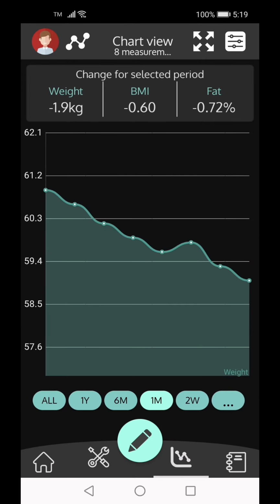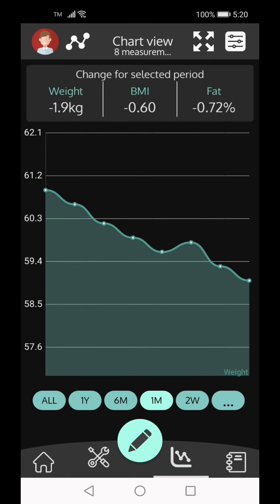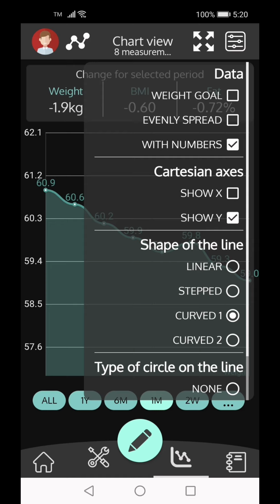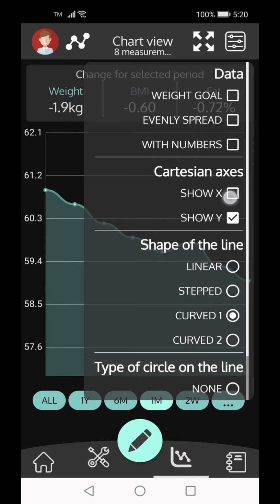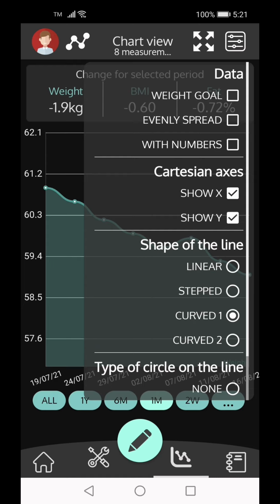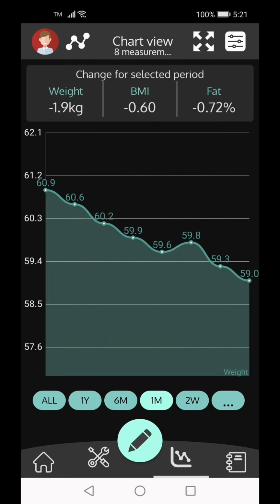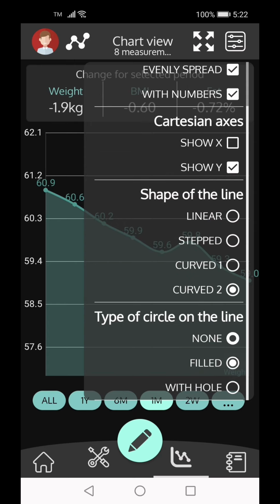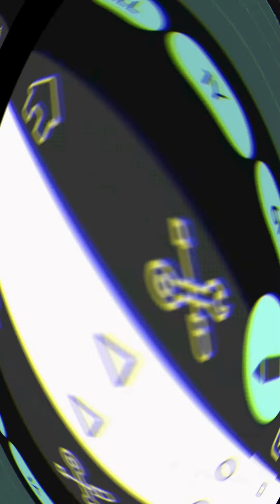What are the customisation options of the graph? | Body Diary | App Tutorial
Do you need help to lose weight?
Do you want to track your progress easily?
Then you should try our FREE APP. 1M+ people have already downloaded it and have given us 4.6/5 ⭐

to stay up to date with the latest features and product releases.